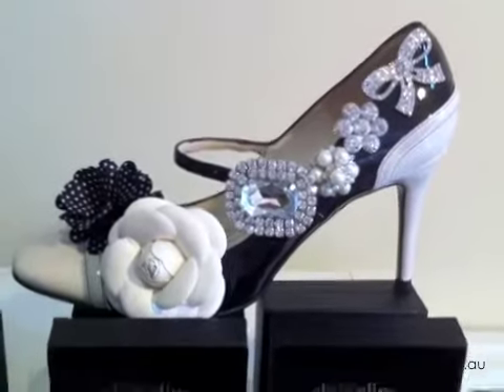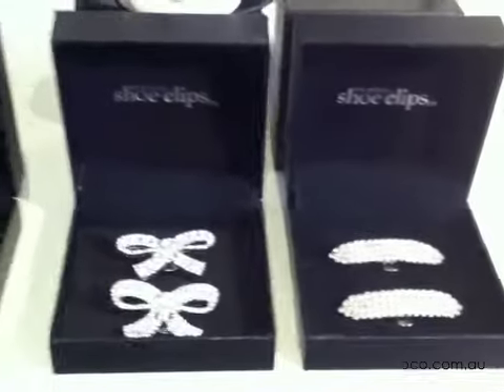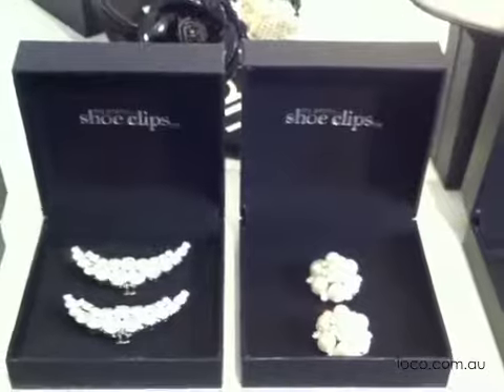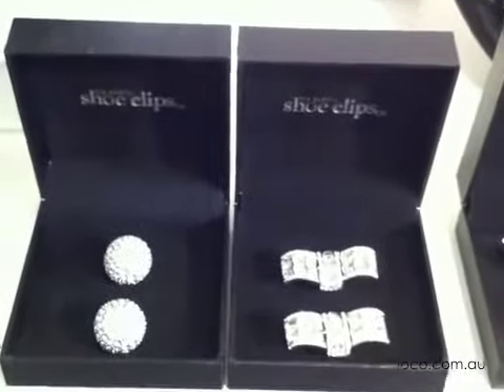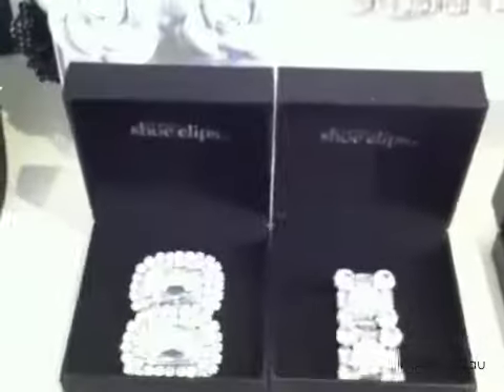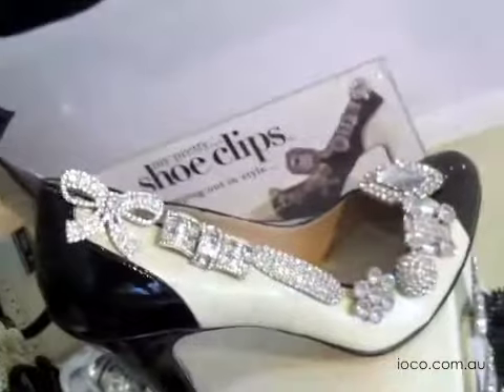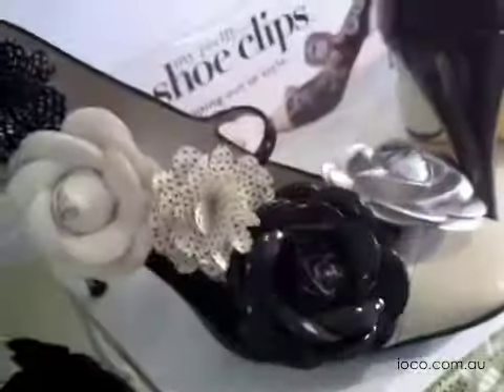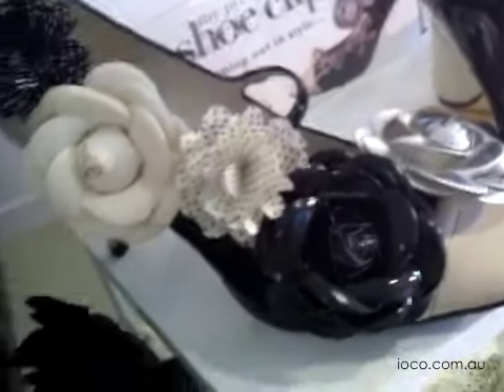IOCO Shoe Clips - Style you shoes for any occassion (My Pretty Shoe Clips)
Transform your shoe wardrobe, platform pumps, ballet flats, thongs, sandals, stilettos, winter boots  or bridal shoes with a glittering range of shoe clips and you'll be 'Stepping out in style.'